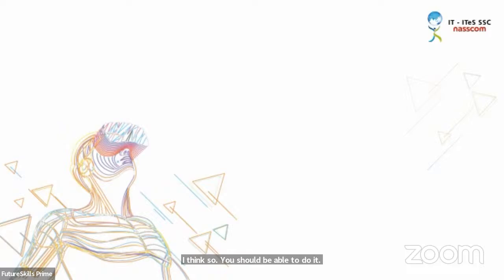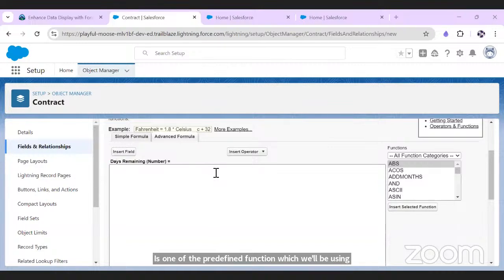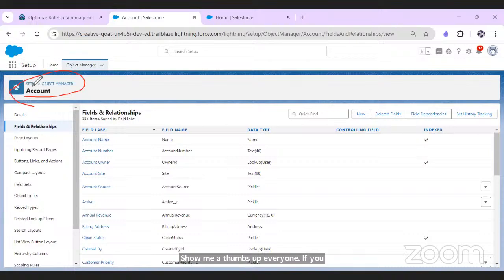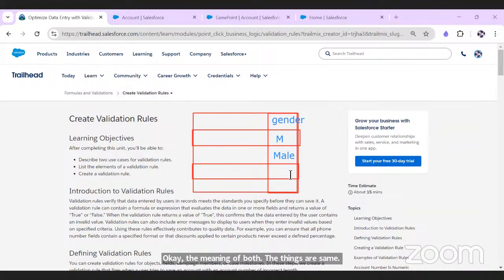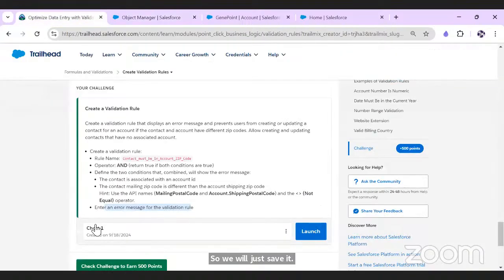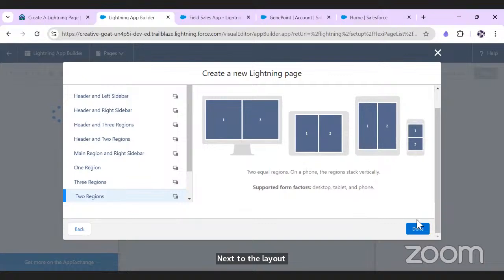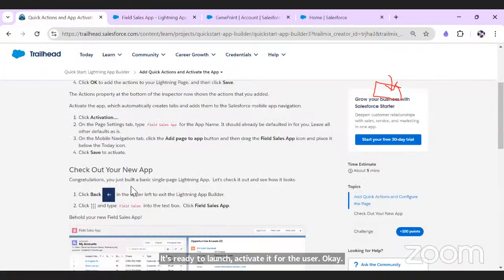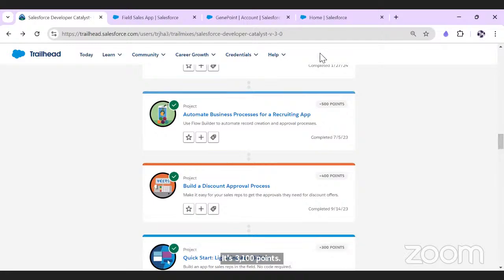Salesforce- Career Recharge Program- Cohort 1